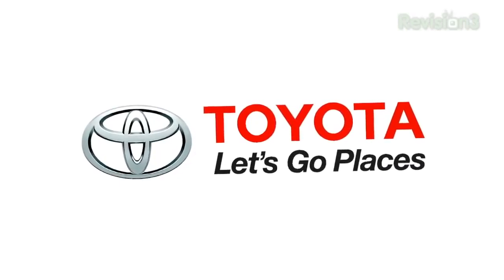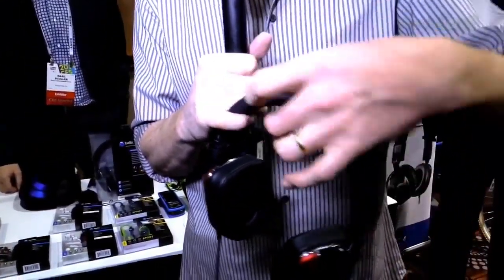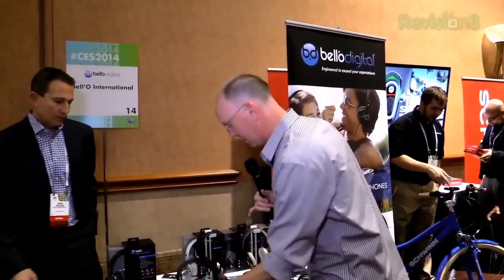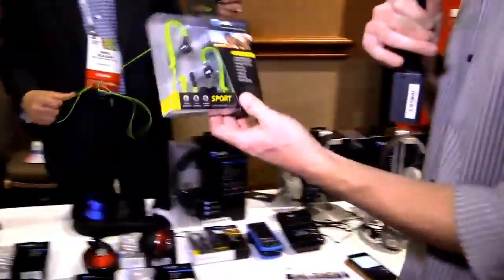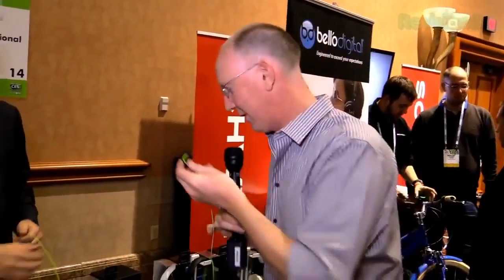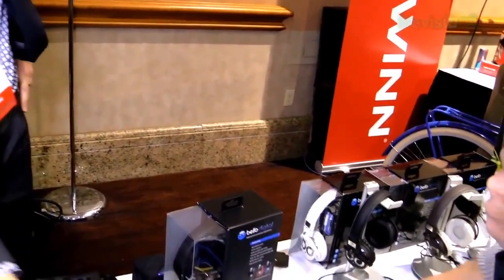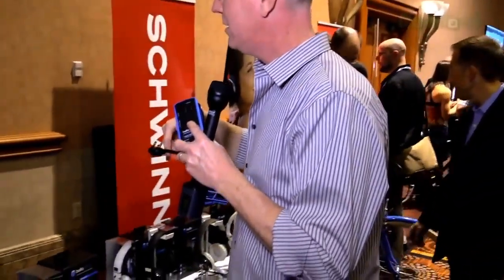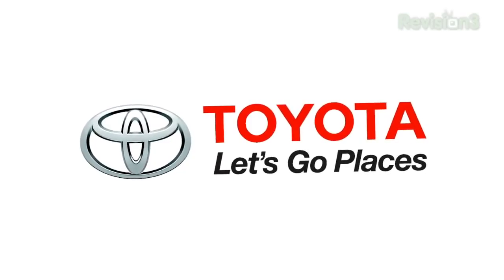Geek Beat Archives CES 2014 Bell'o Headphones